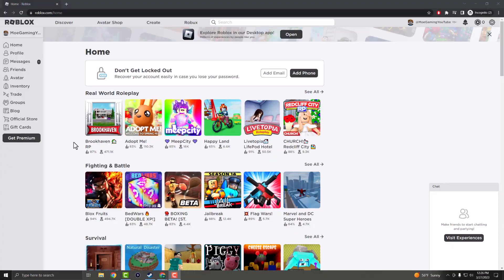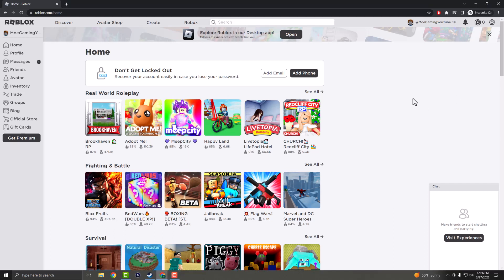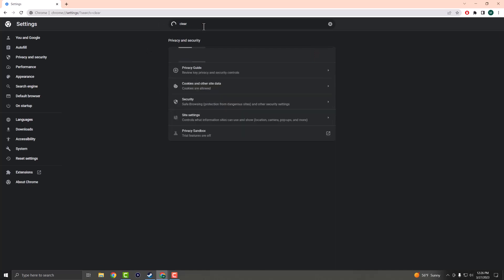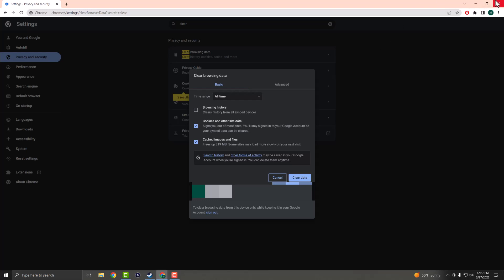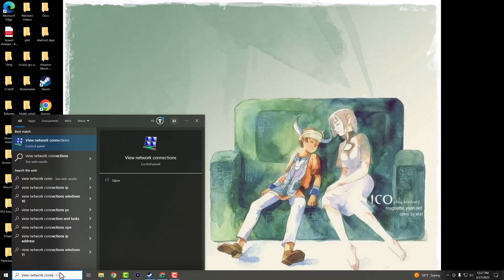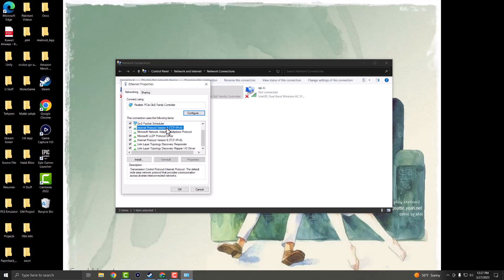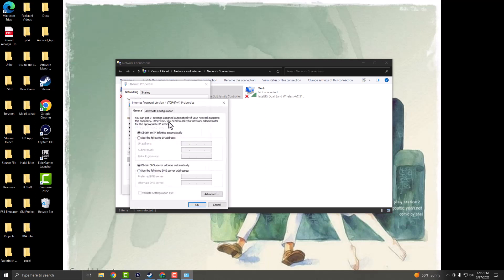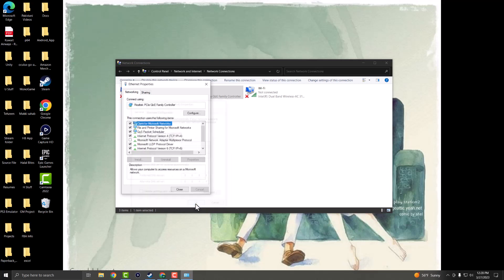How To Fix Roblox Error Code 403 Forbidden Error - Google Chrome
In this video I talk about How To Fix Roblox Error Code 403 Forbidden Error - Google Chrome